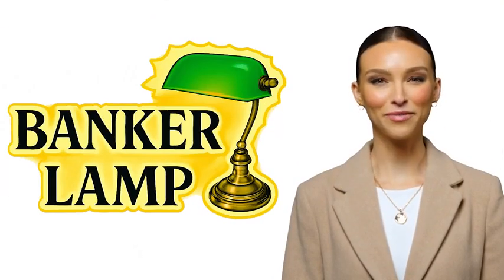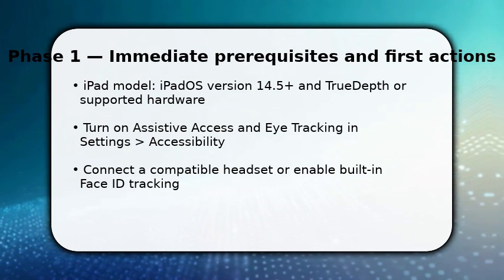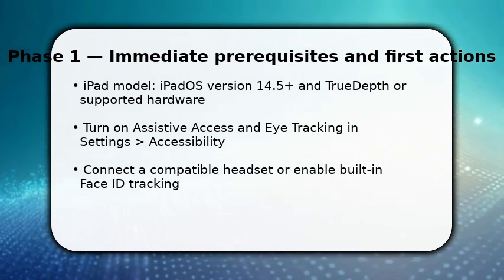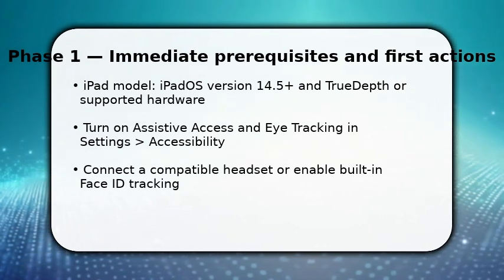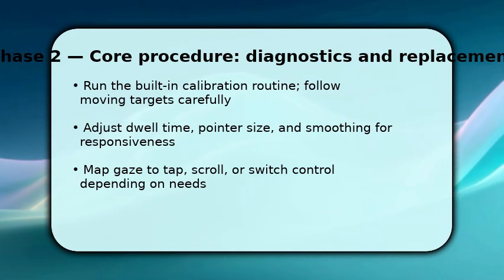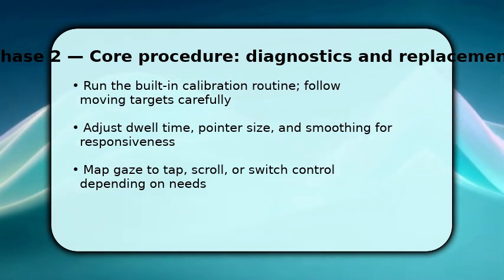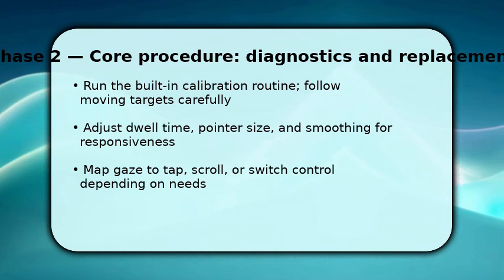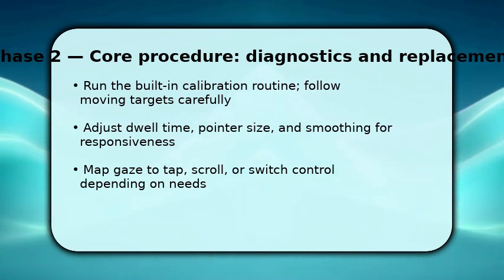How to Use Eye Tracking on Ipad (updated)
How to Use Eye Tracking on Ipad (updated) | 🔒 Surfshark VPN Deal — Stay private and secure. $1.99/mo + 3 Months Free ▸

Discover the latest techniques for implementing eye tracking on your iPad to enhance user experience and research. This updated guide covers essential tips, compatible apps, calibration processes, and practical applications in studies.

eye tracking, iPad usage, user experience study, calibration process, compatible apps for eye tracking on iOS devices, optometrist-approved iPad accessories, visual attention research with Apple products, how to use gaze technology in studies, best practices for using an iPhone or iPad as a screening tool, eye movement analysis software